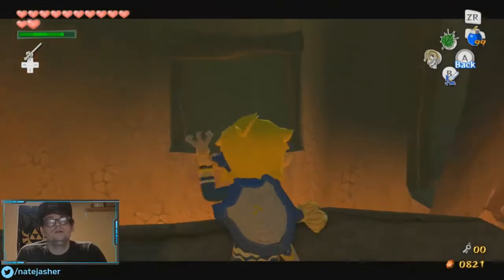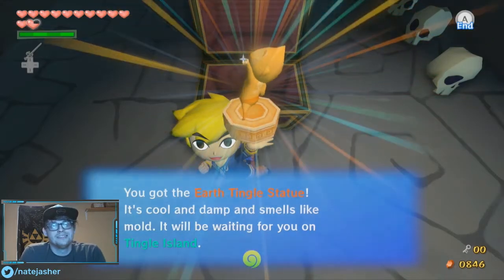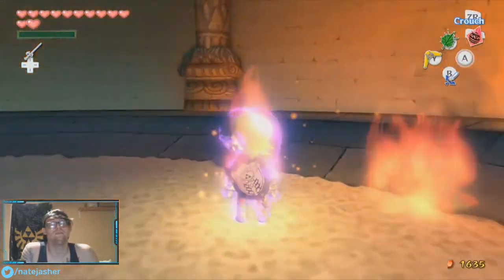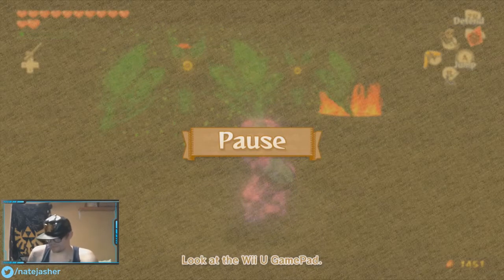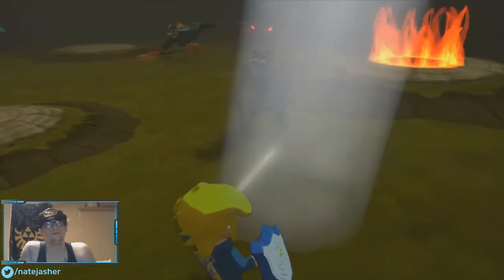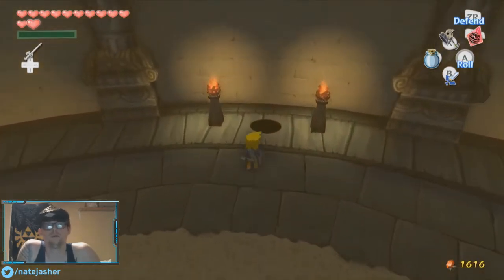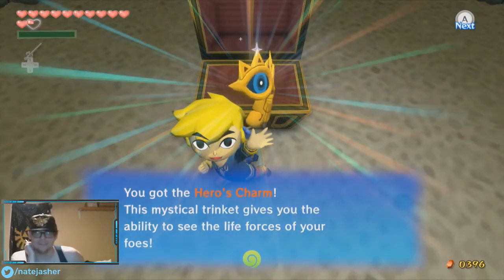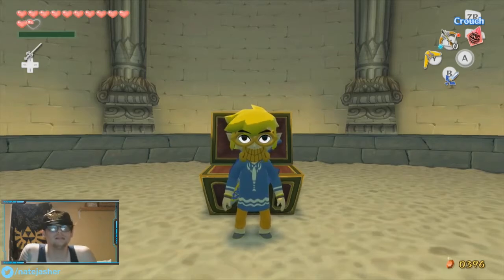E36 Zelda: The Wind Waker HD